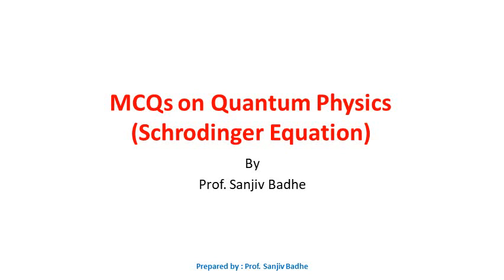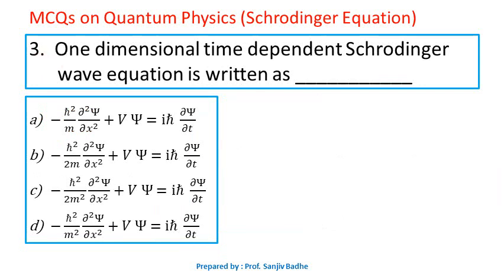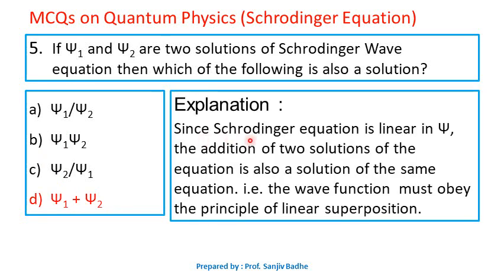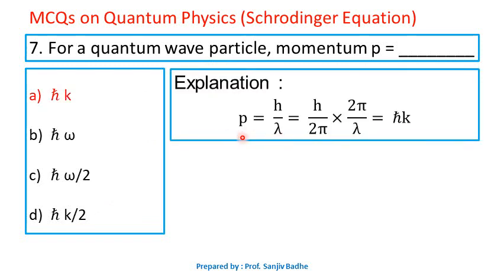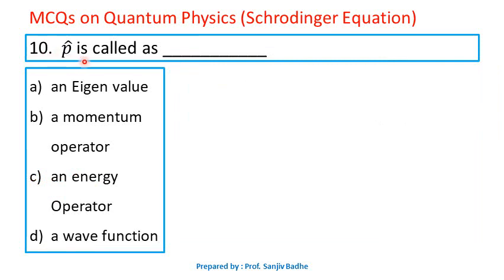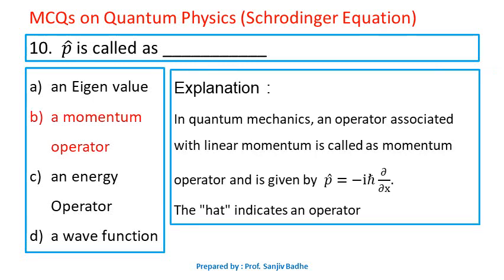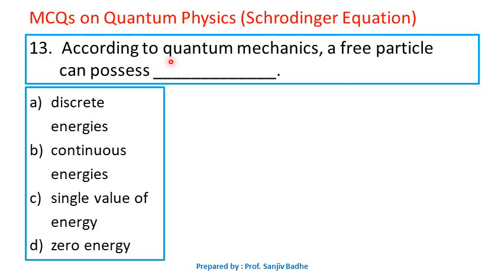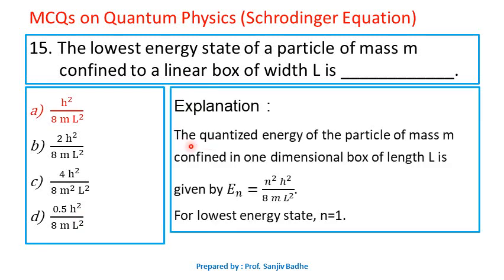Quantum Physics Schrodinger Equation MCQ | MHTCET | JEE